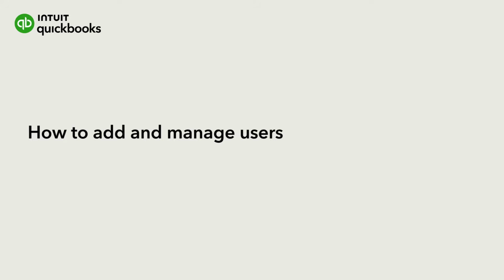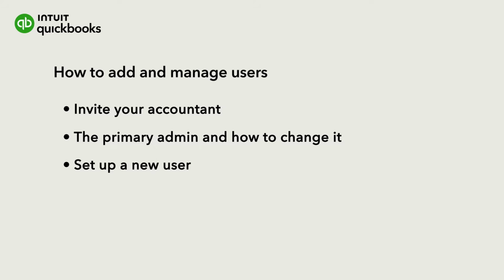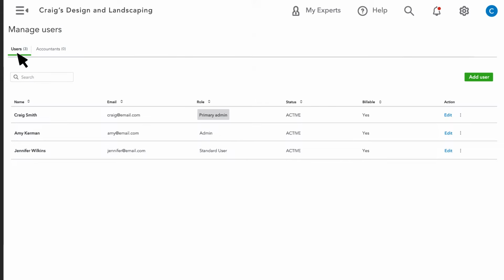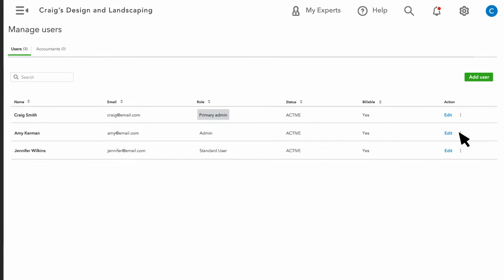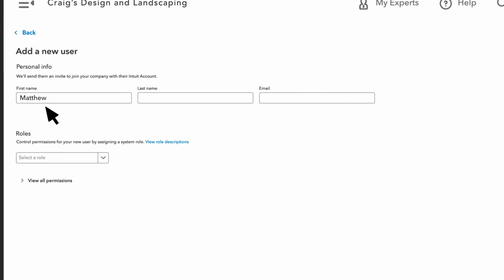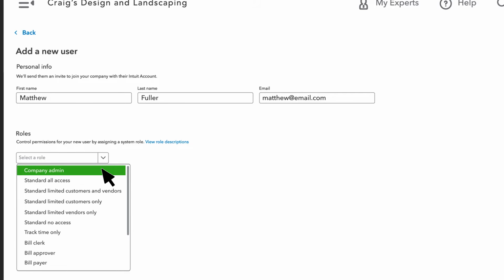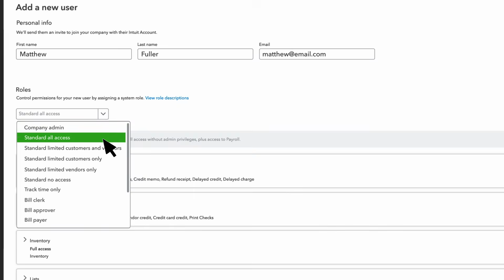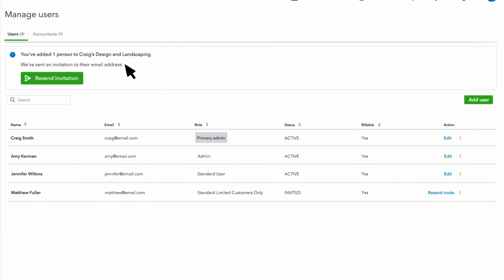How to add & manage users in QuickBooks Online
You can add new users to your QuickBooks Online to help with your bookkeeping – including your accountant. You can give users specific roles and permissions so they can only do certain tasks or add new admins who can do pretty much everything.

Let’s go over where to invite your accountant, what the primary admin is and how to change it. Then we’ll show you how to set up a new user, and the different user roles and permissions you have to choose from."

00:00 Intro
00:41 Invite your accountant
00:50 Primary admin and how to change it
1:28 Add a new user
1:43 User roles
2:50 Managing users